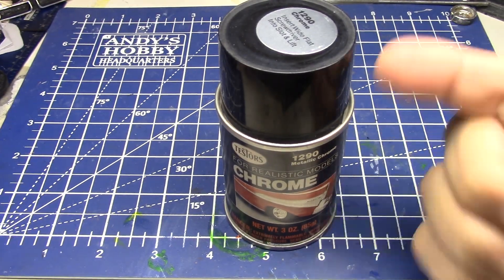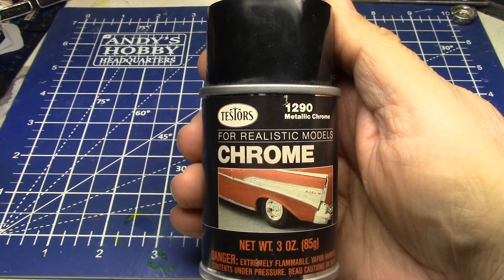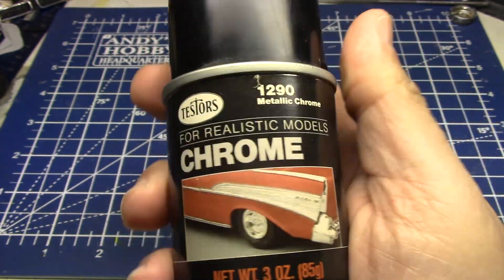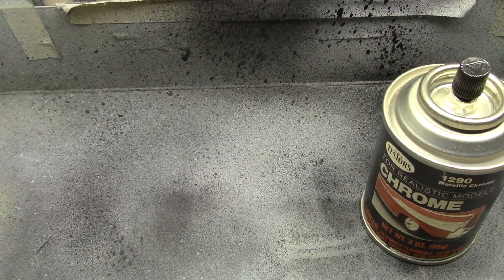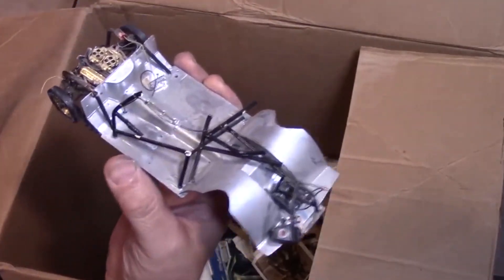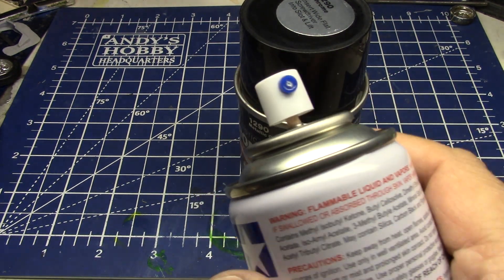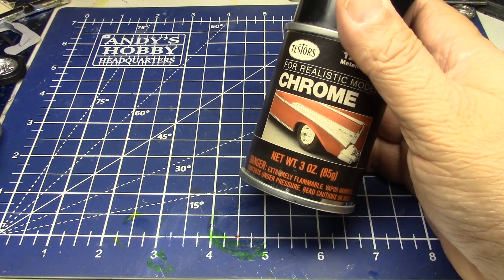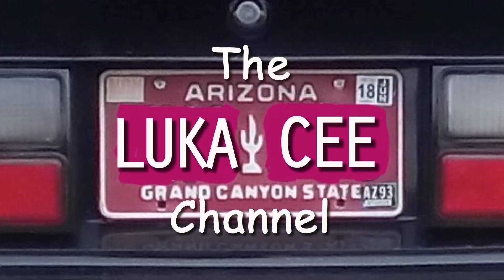The ORIGINAL Chrome Spray Paint for Model CarsEp.313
look at what I just found in my garage.
L.C.

Channel Merch

Cashew Cosplay

Denise Void

AZLeo Valor